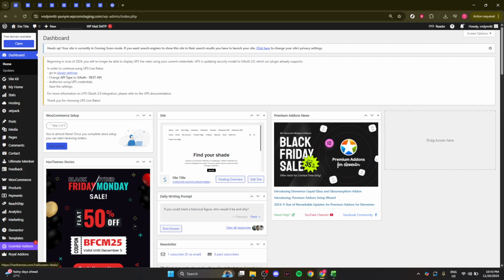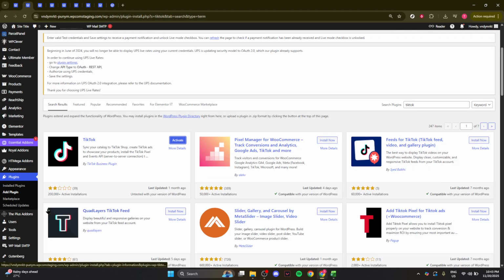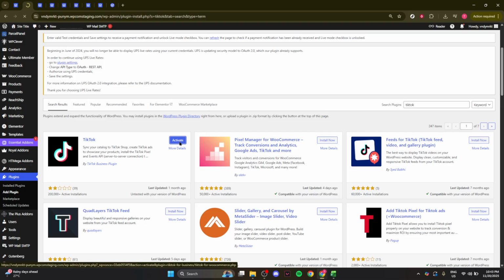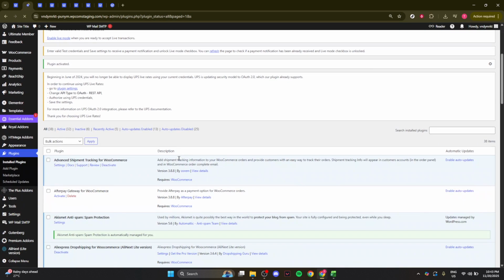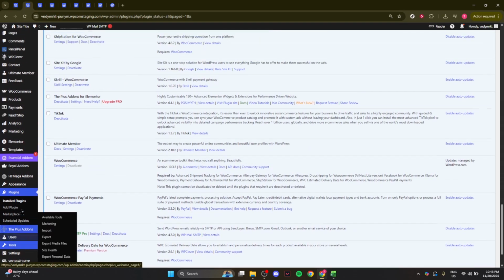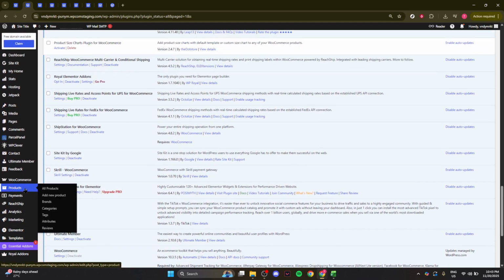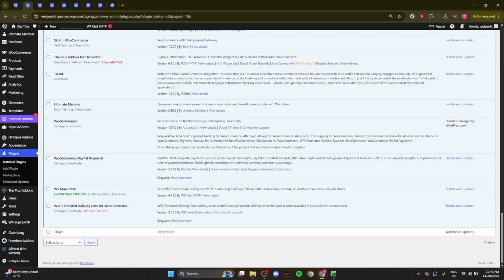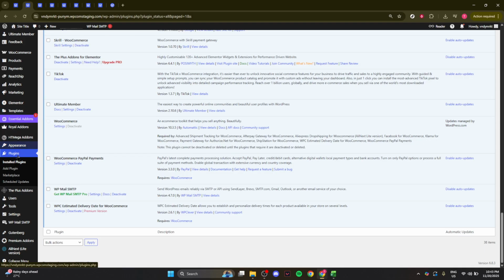How To Connect Woocommerce To Tiktok Shop [2025 Guide]